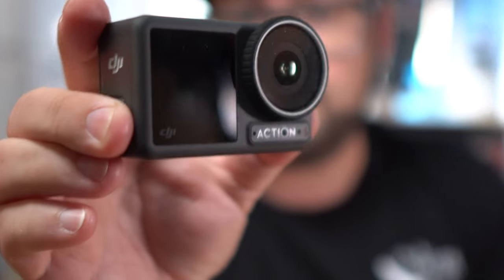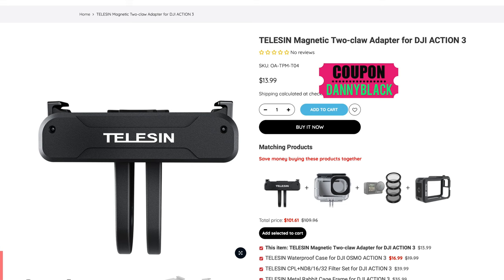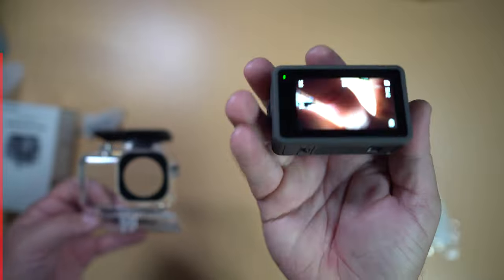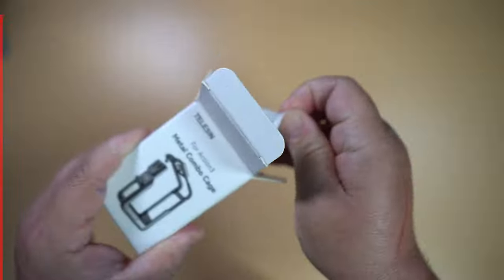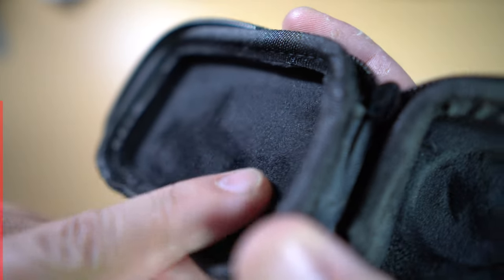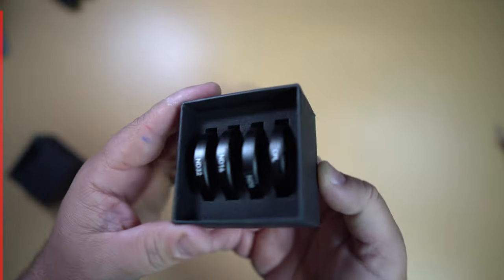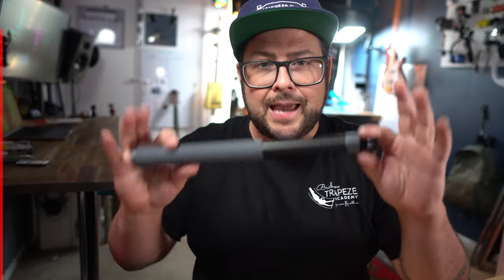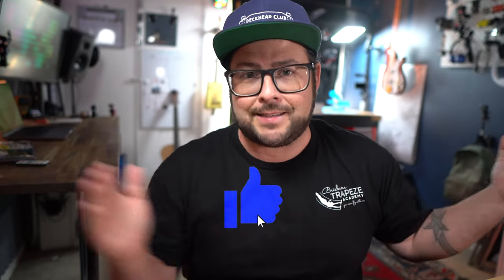DJI Action 3 accessories that YOU MIGHT NEED!!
Sooooo we are looking at some great accessories for the Osmo Action 3

⚡️LINKS⚡️
🎵🎵🎵Like the Beats?
(one month FREE)
🔥 OSMO ACTION 3

🕔 Time Chapters
0:00 Sooo lets do this
0:15 Mount
1:00 Power Grip
1:42 Waterproof housing
2:14 Necklace
2:41 Cage
3:26 Storage Bag
3:58 Glass Protector
4:28 Filters
5:20 Selfie Stick